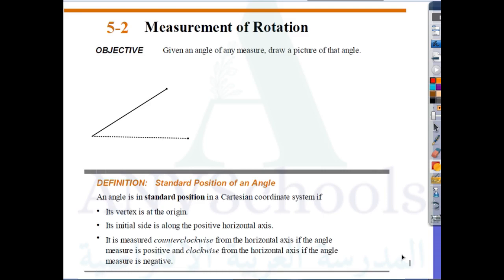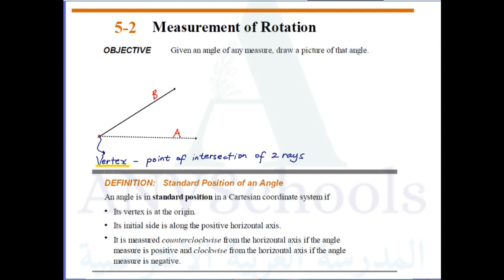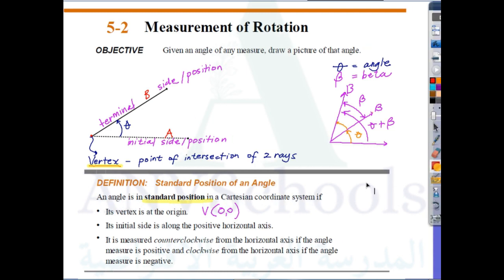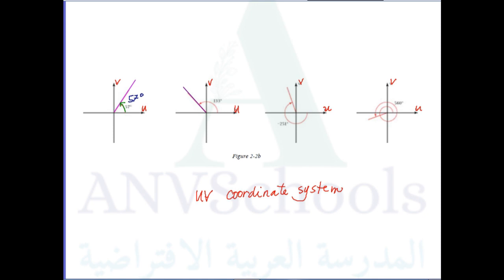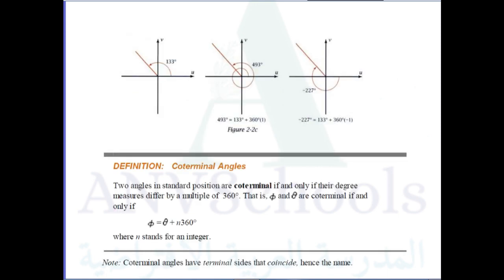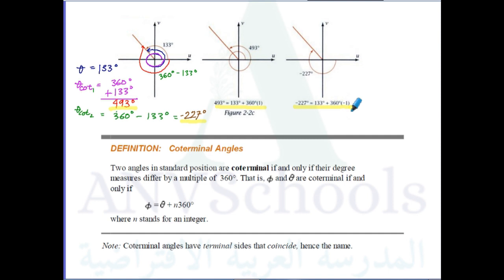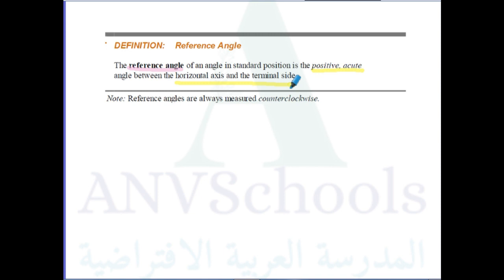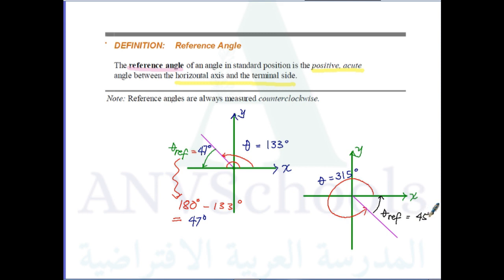Measurment of Rotation Part2